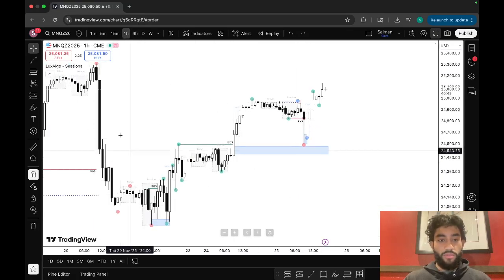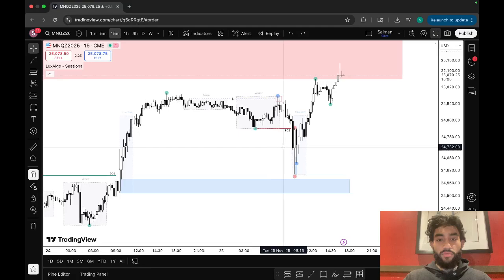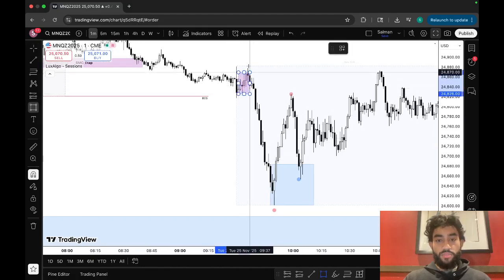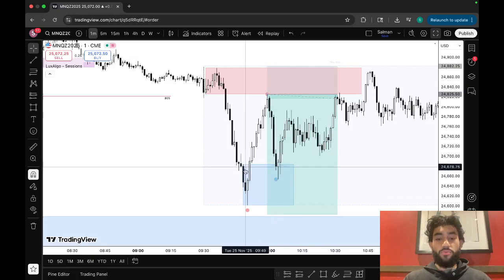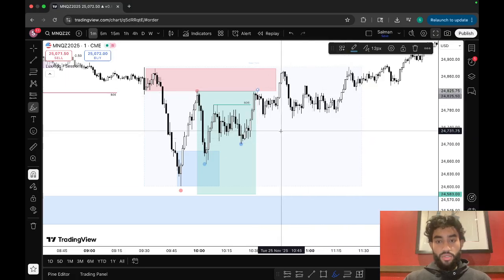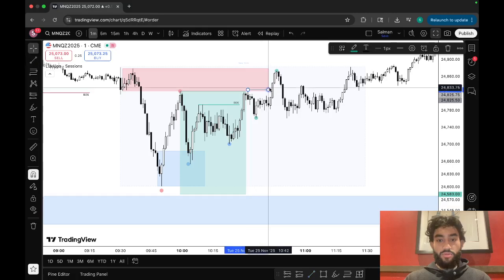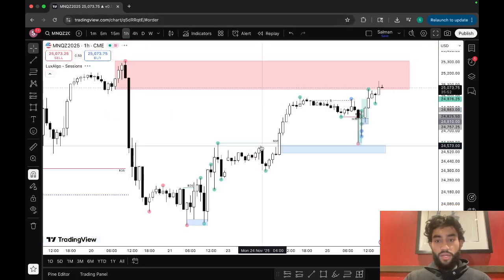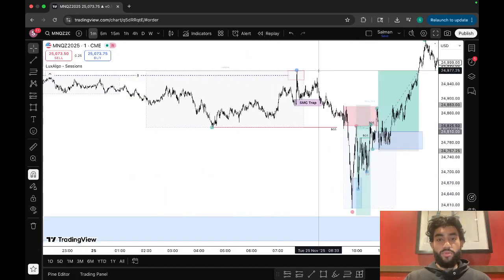11/25/2025 Trade Recap (GRADE- A PROCESS DAY )